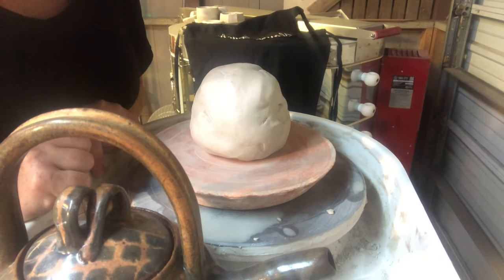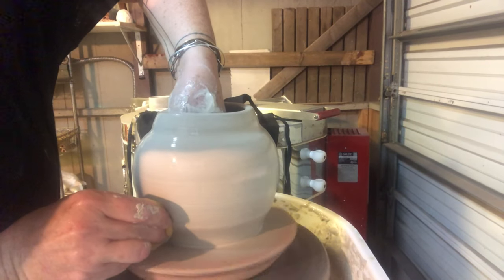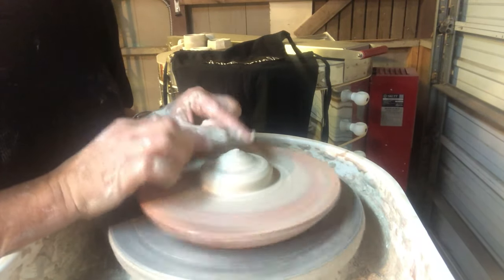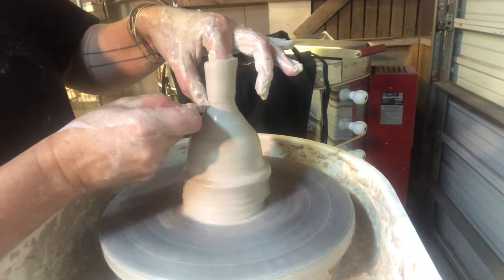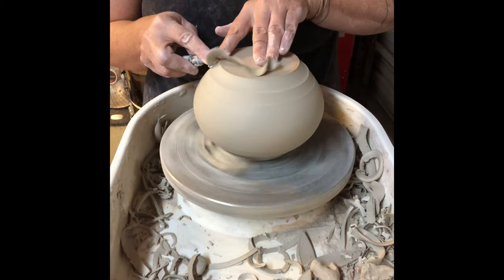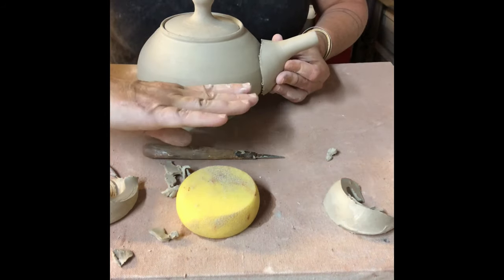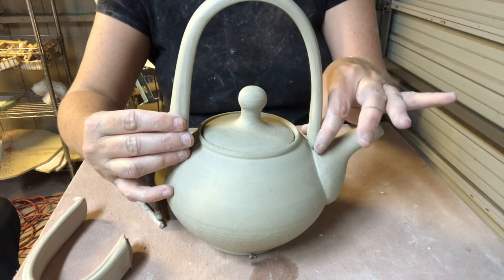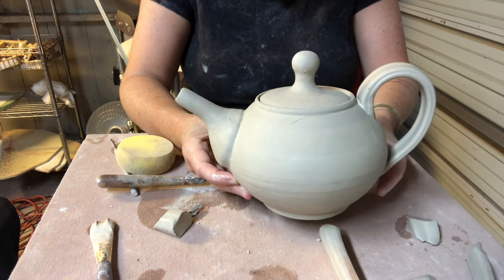Making a Teapot Start to Finish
For Mt SAC ceramics students who learning how to work in clay.  This is for advanced students learning to make teapots on the wheel!